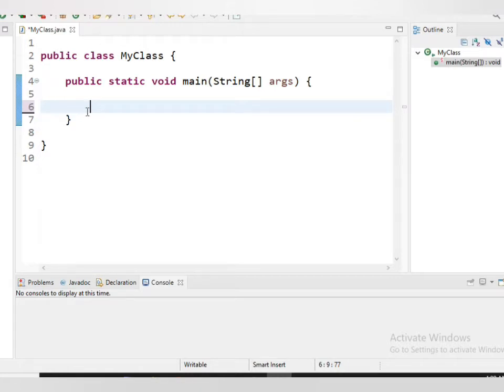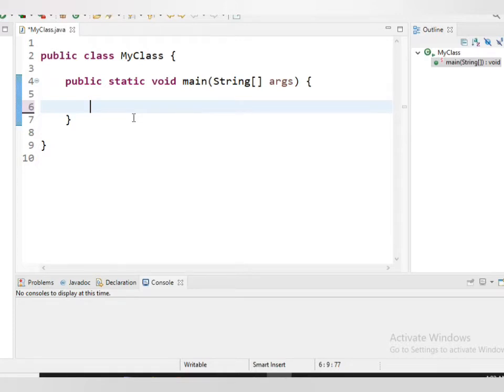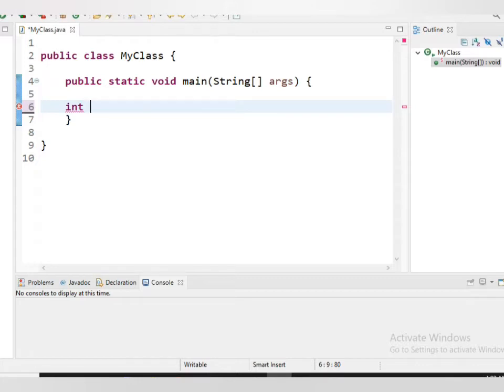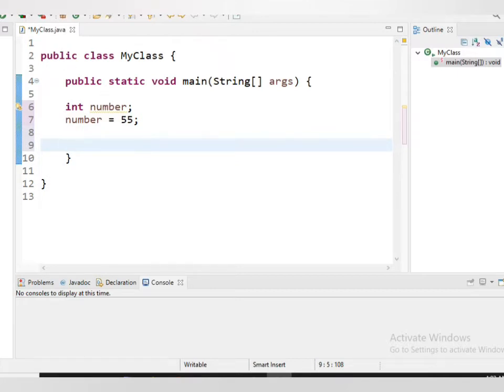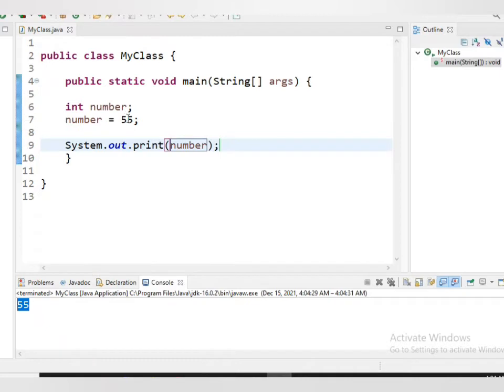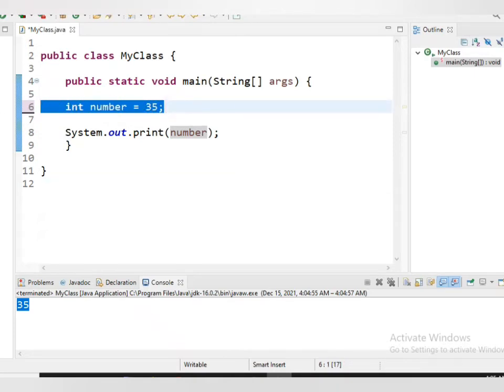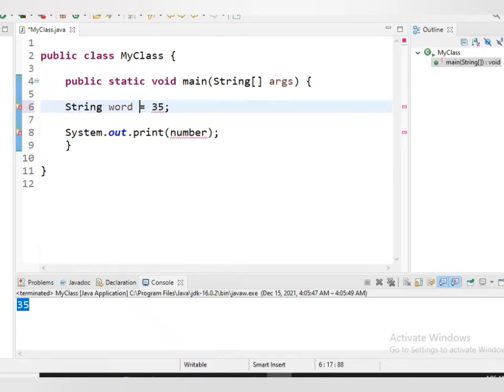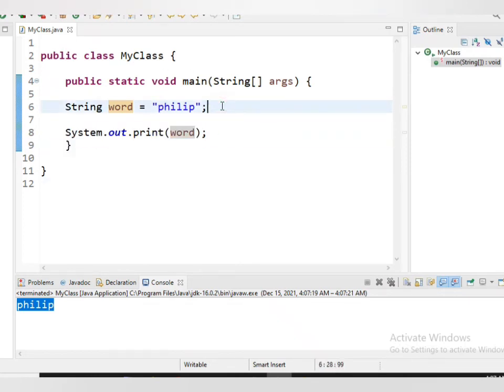How to create variables in Java 👊🏾